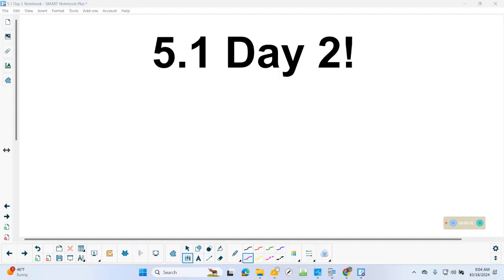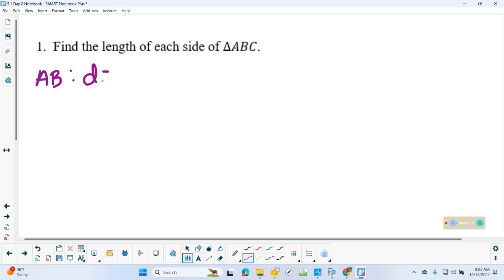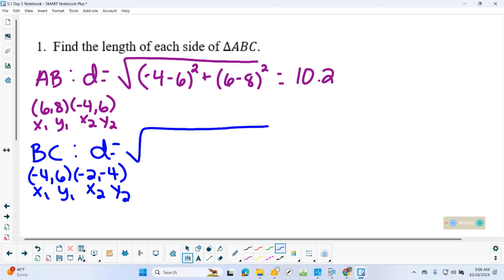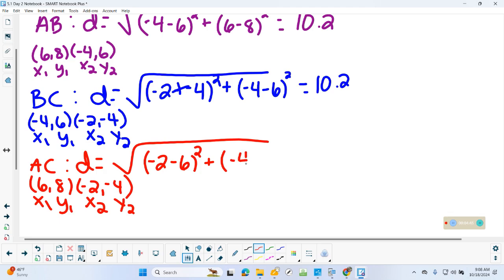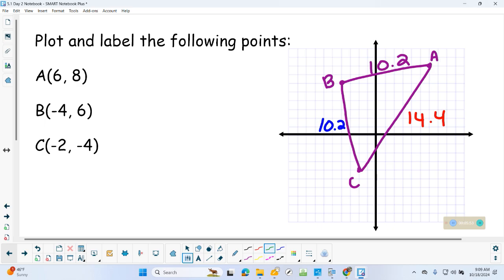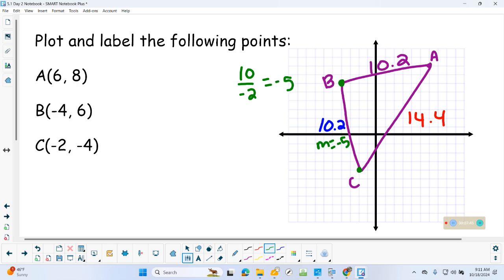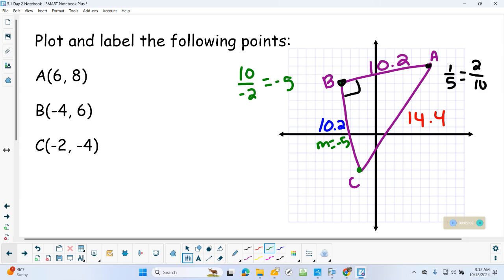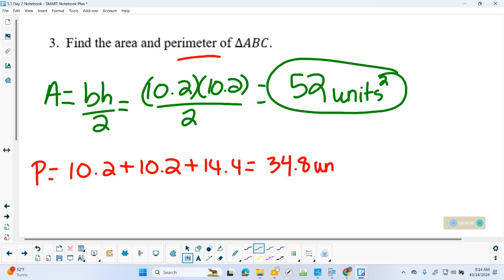Geo 5.1 Day 2-Classifying Triangles by sides & Angles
This video uses distance formula to find the side lengths of triangles in order to classify them by their sides and angles.